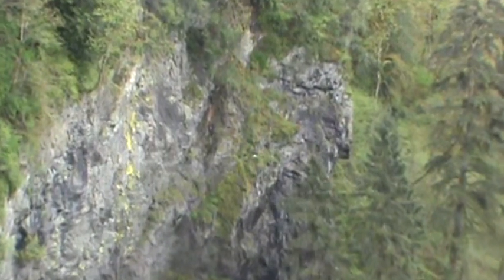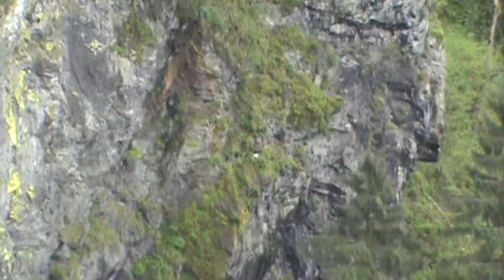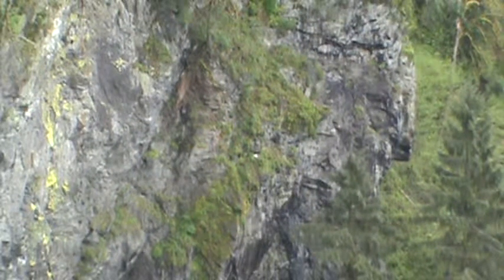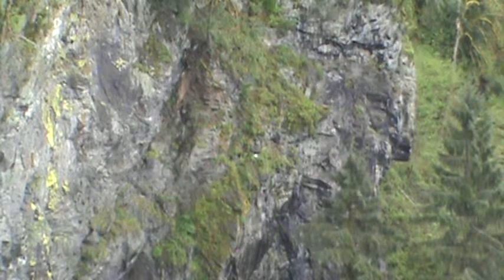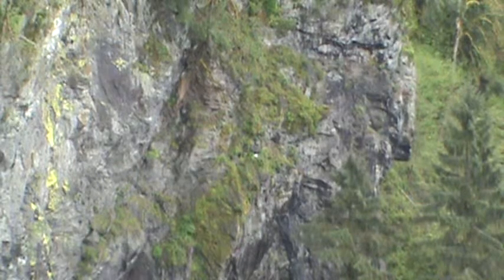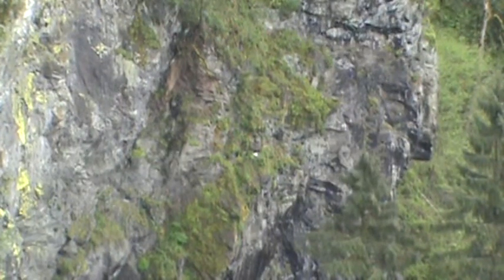05/05/12 RHM Snoqualmie Peregrine Falcon Babies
Four Peregrine falcon chicks, waiting for mama to bring food